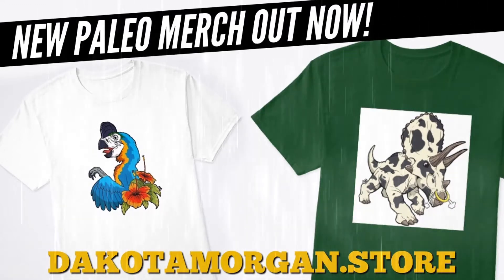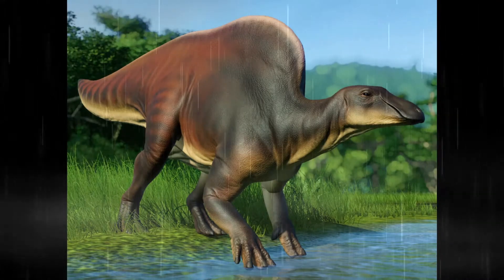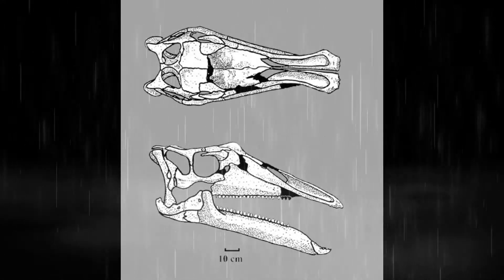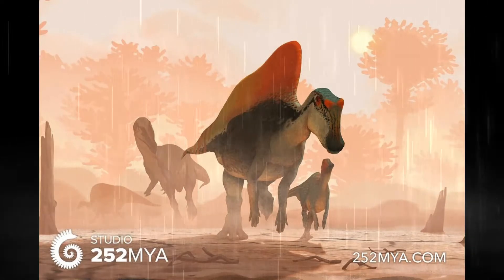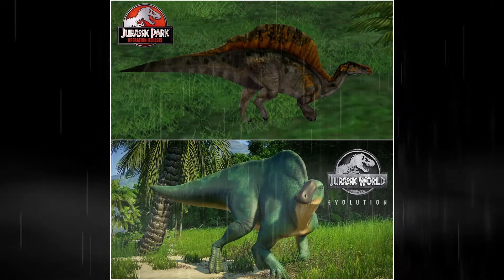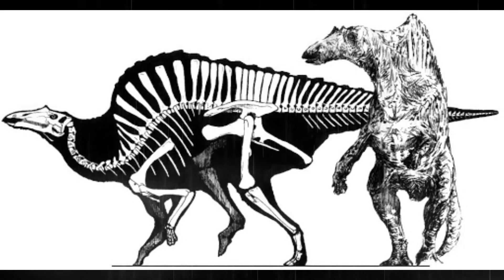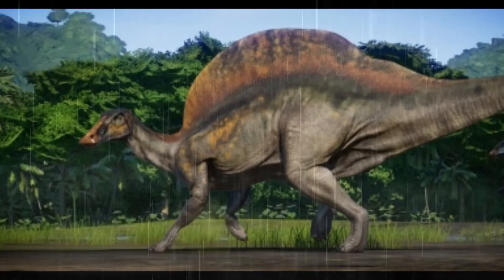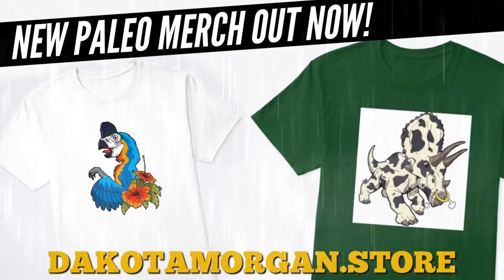The History of Ouranosaurus! Dino Times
We dive into the Ouranosaurus, a newly famous dinosaur thanks to Jurassic World Camp Cretaceous and go over its science and history in this episode of Dino Times.